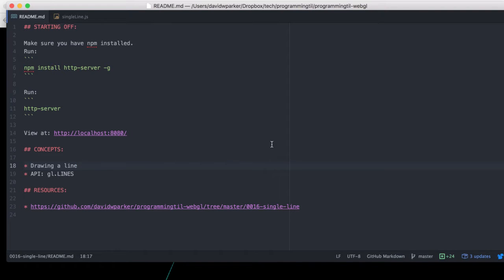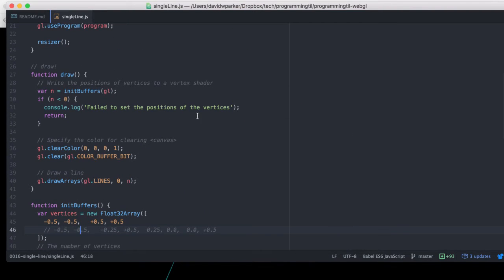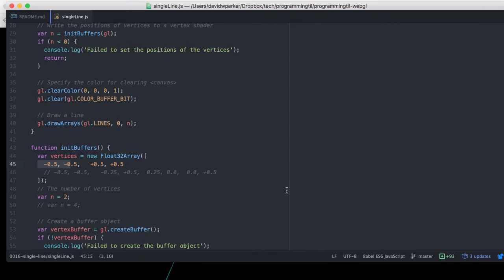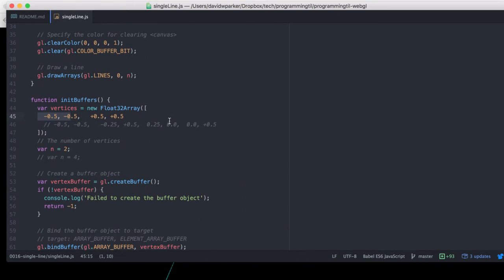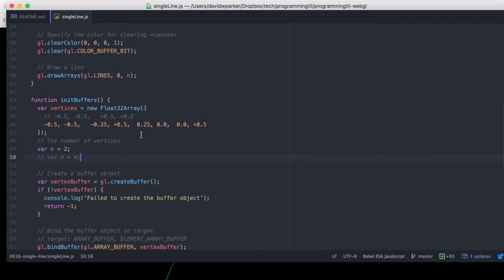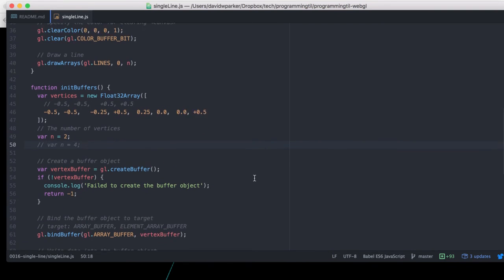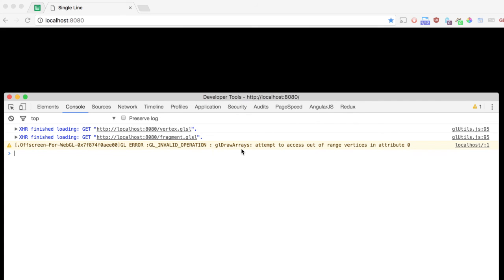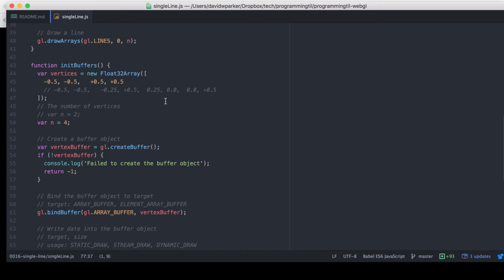Drawing a line in WebGL - ProgrammingTIL 57 WebGL Video Tutorial Screencast 0016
In this episode, I show how to draw lines with WebGL.

Schedule:
Mon: Algorithms
Tues: React / WebGL
Wed: Webpack / ImmutableJS
Thurs: React / WebGL
Fri: Algorithms
Sat: React / WebGL
Sun: Webpack / ImmutableJS

View